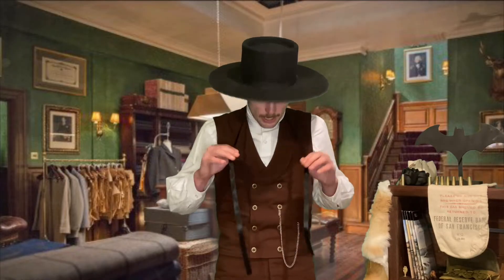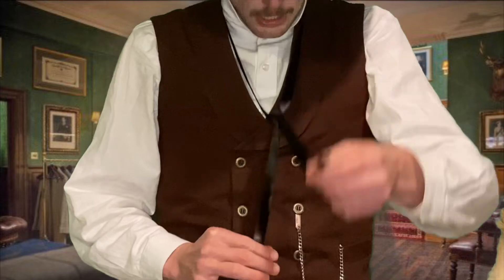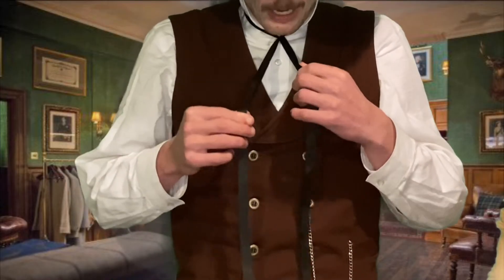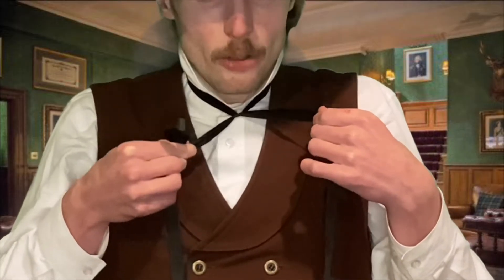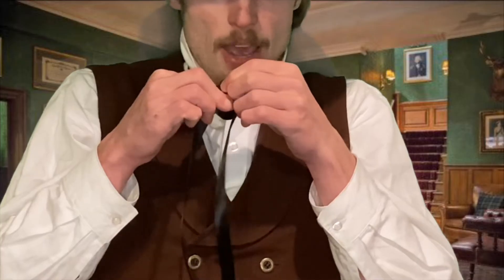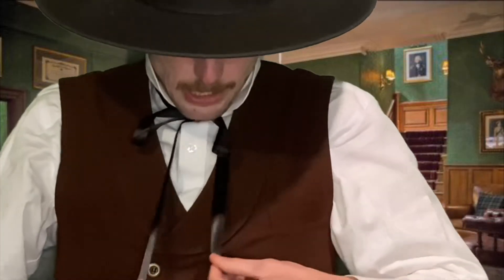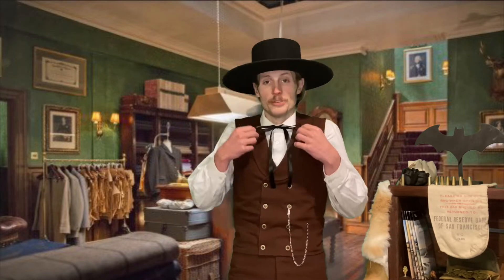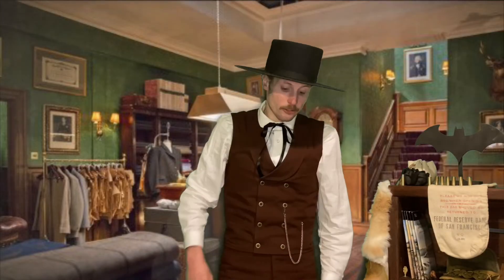How to Tie an Old West / Victorian Era Ribbon Tie (And How To Make One)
This week, I’ll teach you how to tie a ribbon tie. The ribbon tie originated way back, but you probably recognize it from KFC spokeman, Colonel Sanders.

This was a very popular style in the Victorian Era for town folk and travelers alike. As you can see in the video, Wild Bill had a taste for the ribbon tie and we all know what he was about. There are many others as it was a preferred style for the upper class.